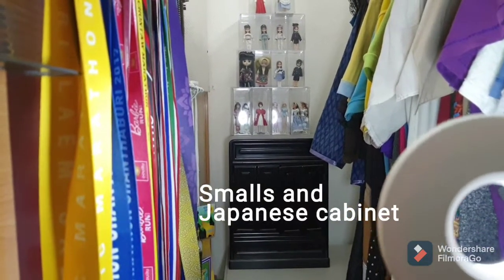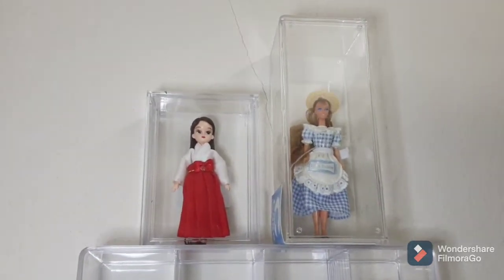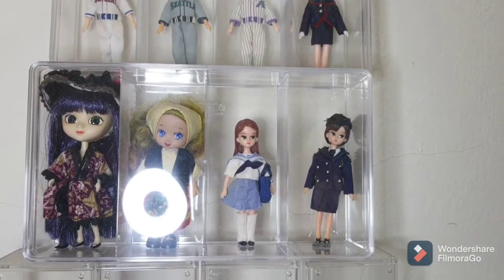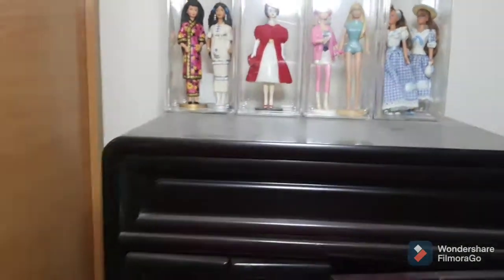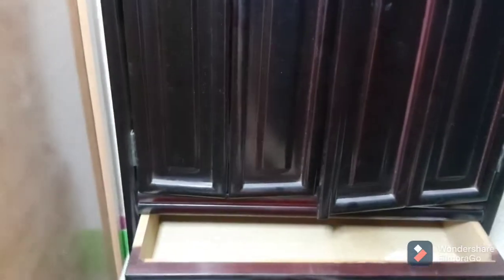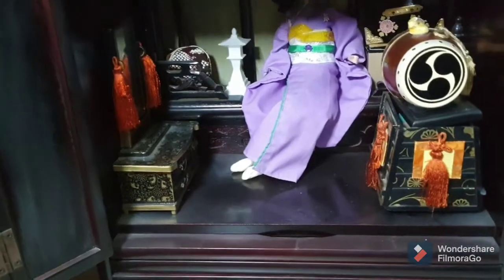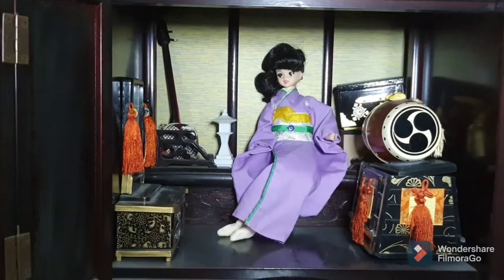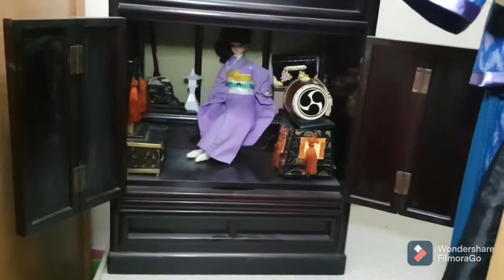Barbie ornaments, Licca keychain and Japanese cabinet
some small dolls in plastic cases and a birthday month cocktail (September) kimono Jenny in a Japanese cabinet